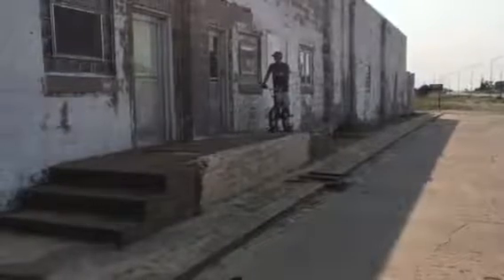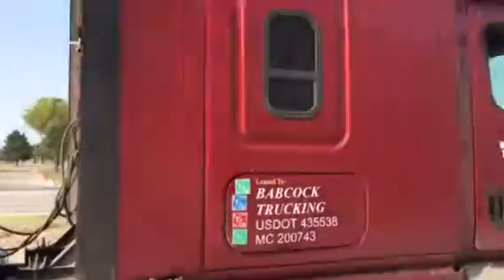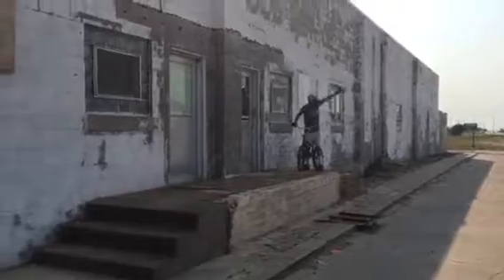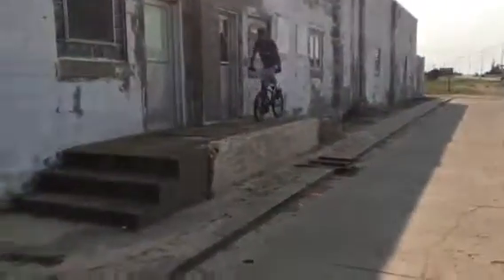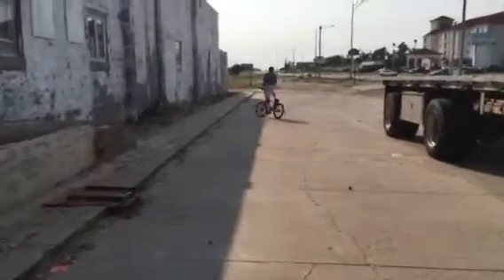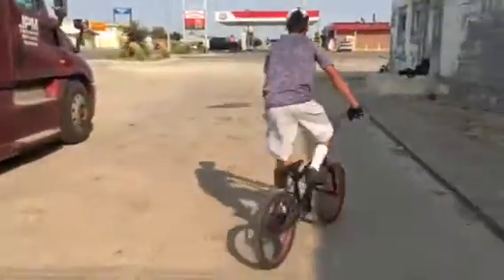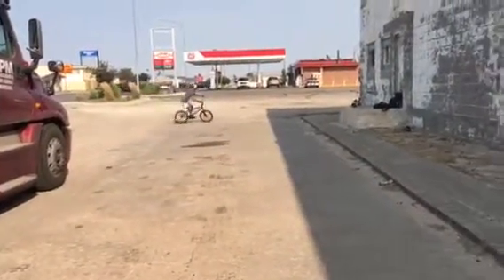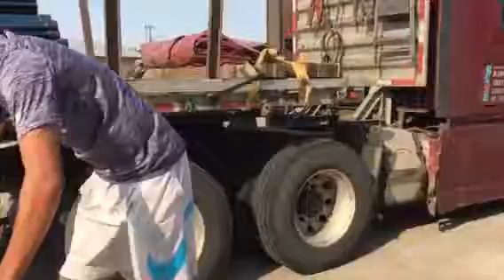Session of the day BMX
BMX at dodge city